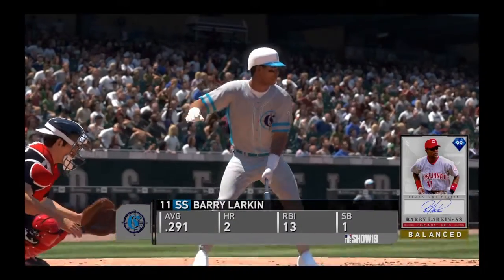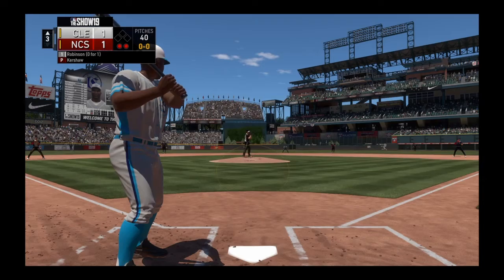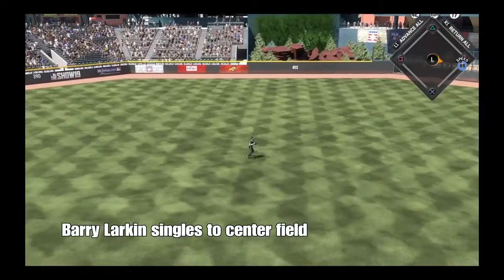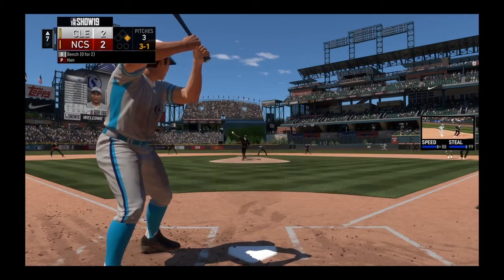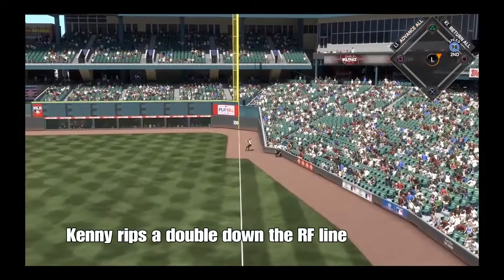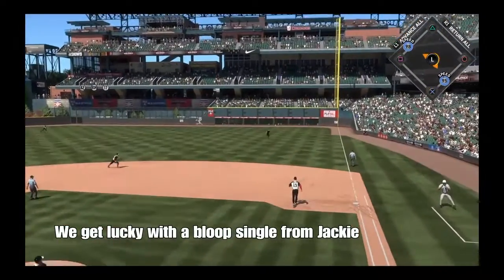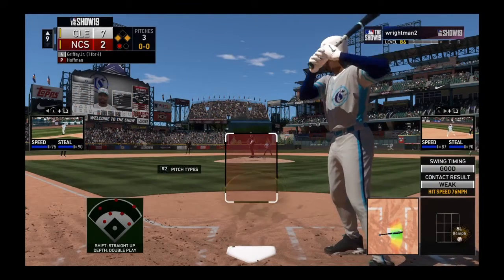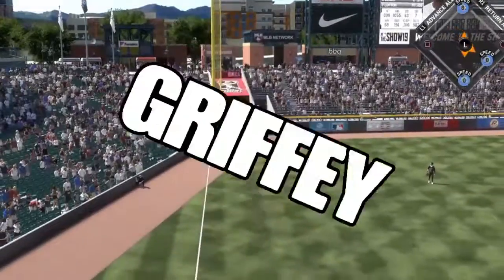Ranked Match. Offensive explosion at Coors Field; Welcome to the team, Jackie Robinson